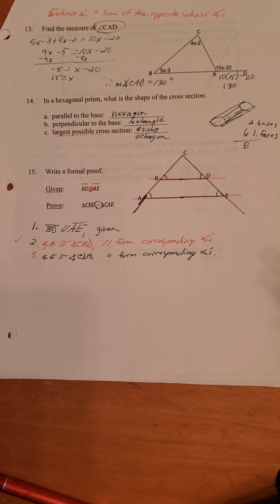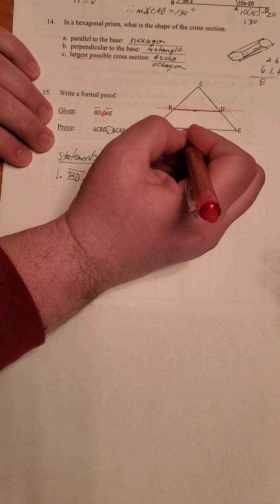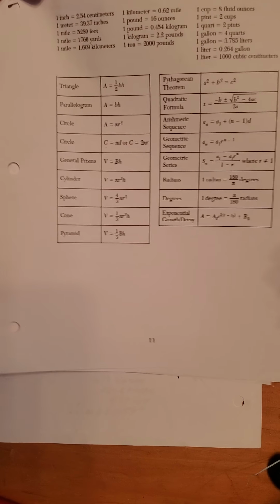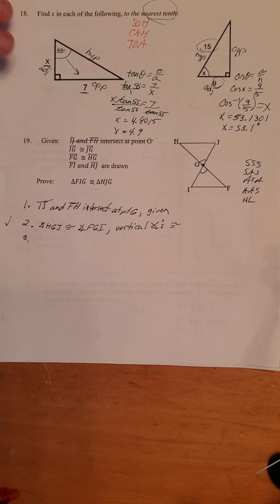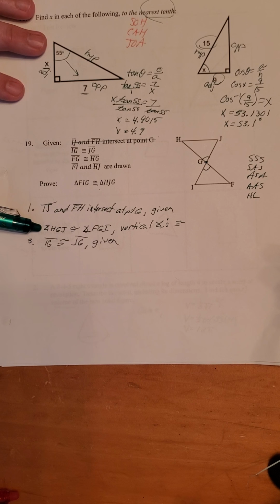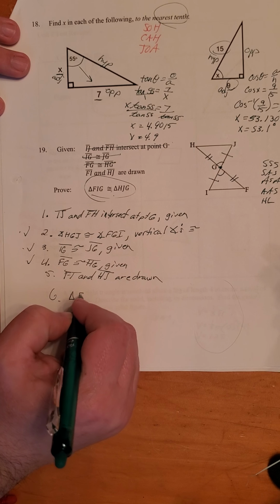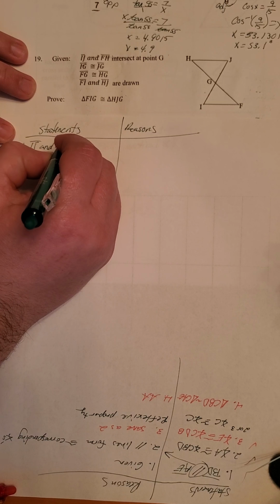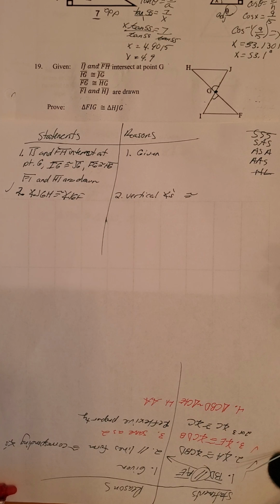March 20, 2020